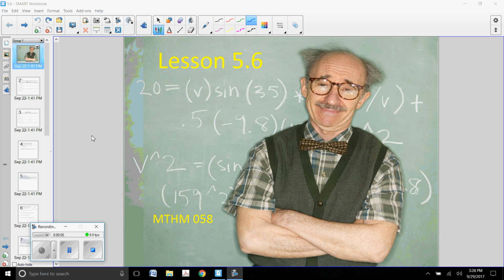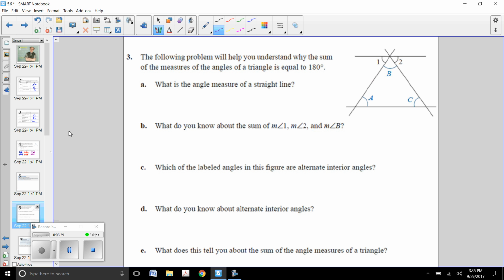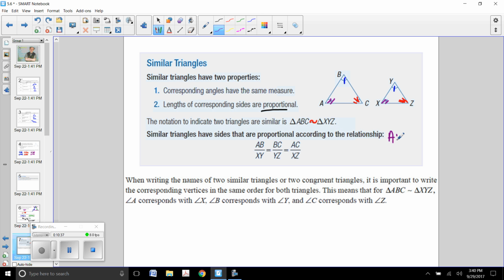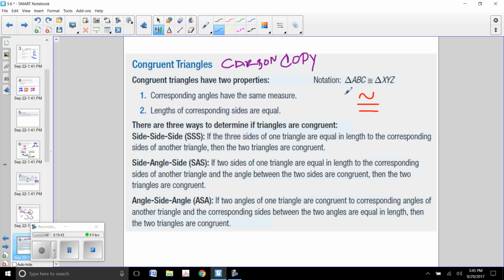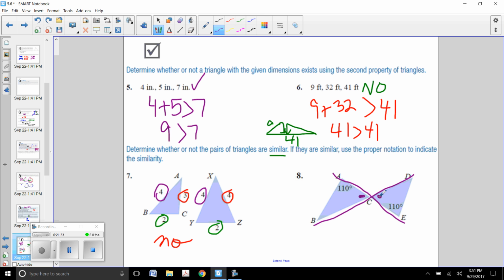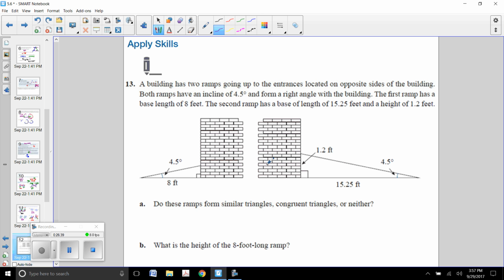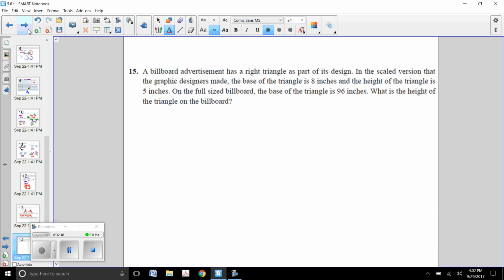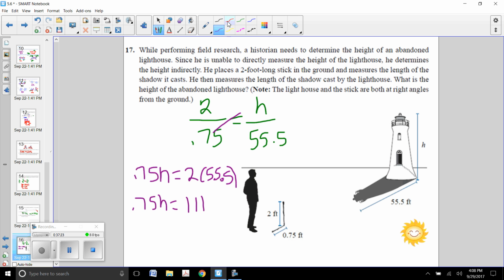MTHM 058 Section 5.6